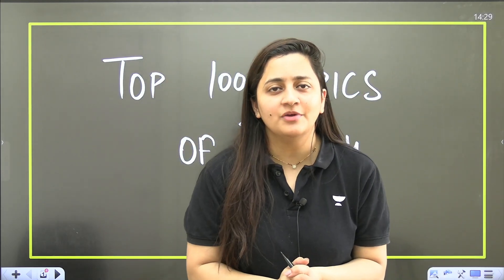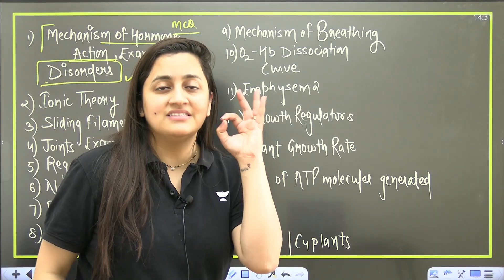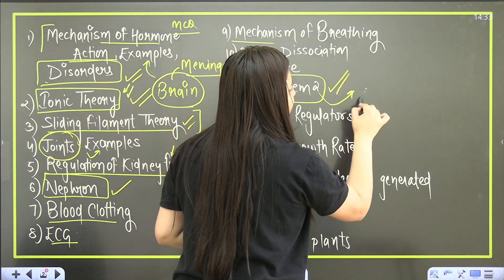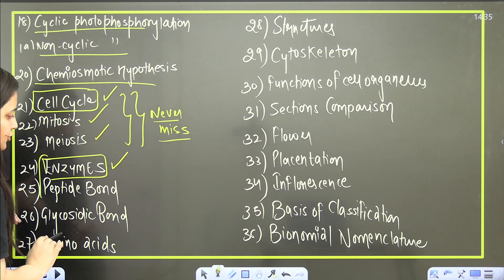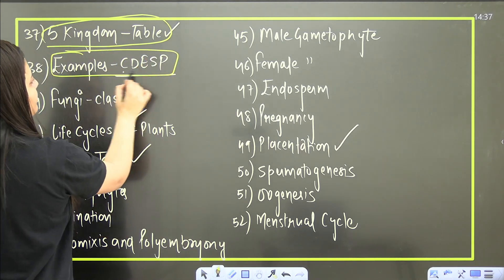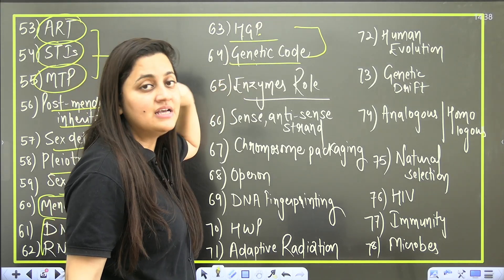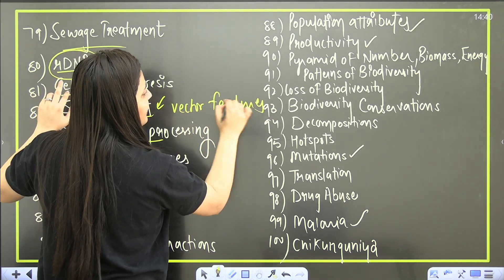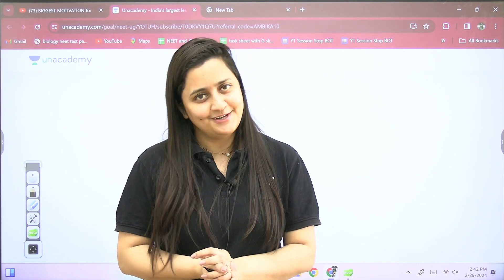Top 100 Concepts of Biology | NEET 2024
Get ready for NEET 2024 with our simplified guide to the Top 100 Biology Concepts! From cells to genetics and ecology, we cover it all, making studying easier. Each concept is explained clearly with examples, helping you understand better. Our aim is to boost your confidence for the exam and beyond. Whether you're starting fresh or revising, this video is your go-to resource. Don't let Biology stress you out – join us and ace NEET with ease! Start watching now and unlock your potential for success!